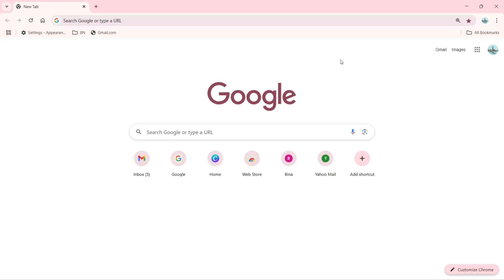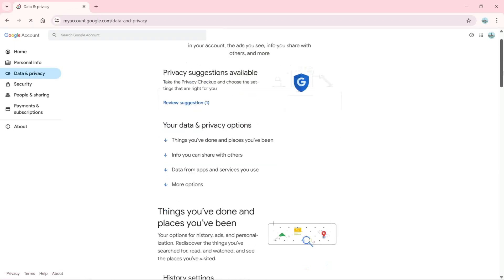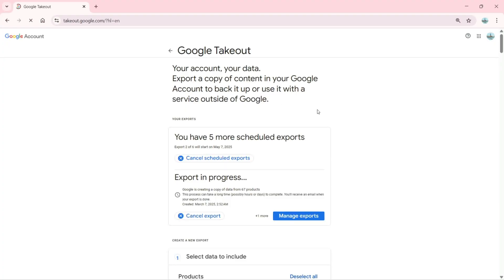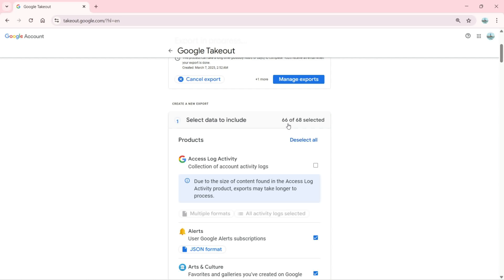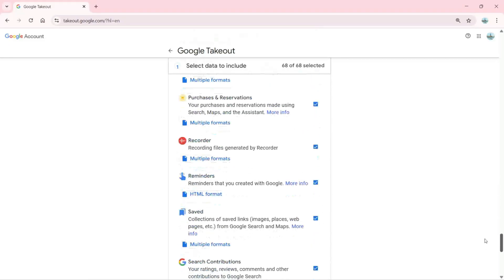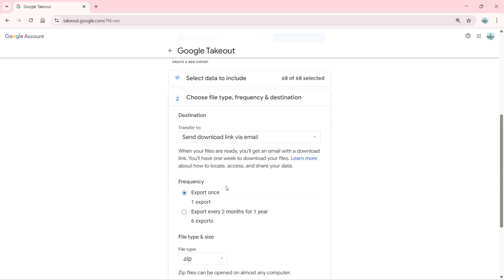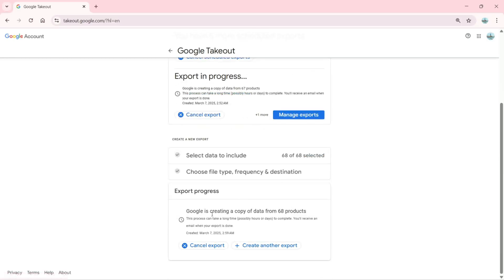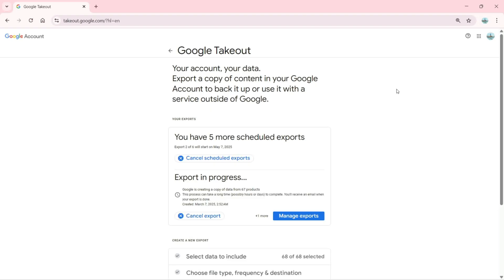How Google Takeout | Your Data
in this tutorial you learn to export your google account data outside google.